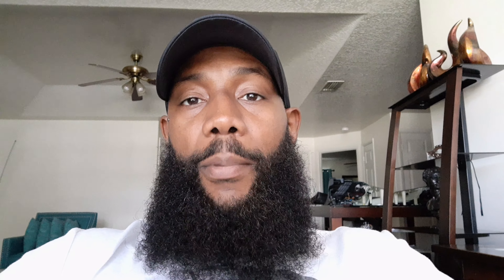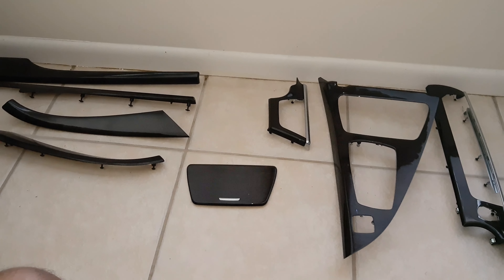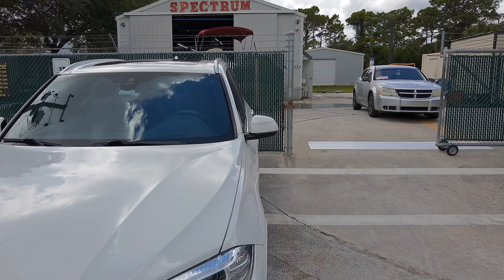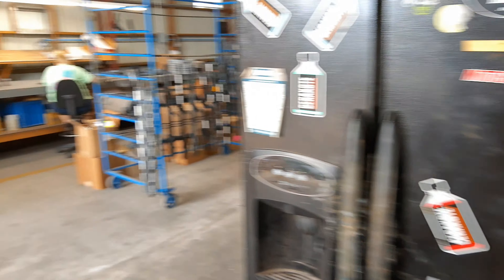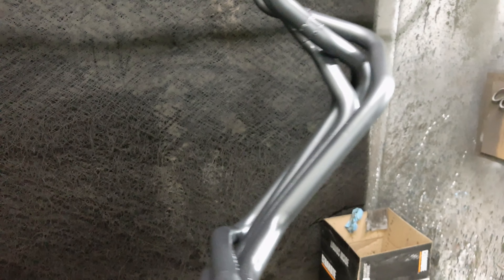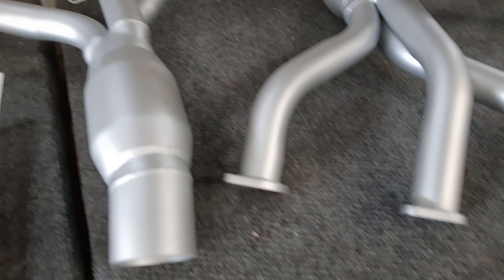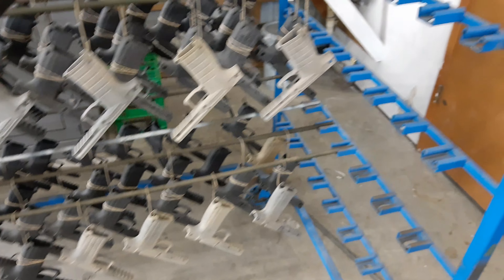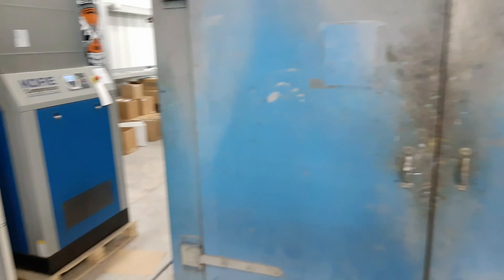650HP BMW 650I TAKES A CARBON BATH!!!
TO GET THE TRIM HYDRO DIPPED IN CARBON FIBER.